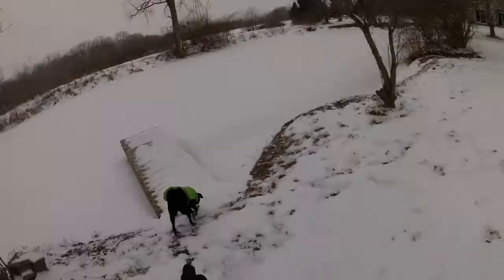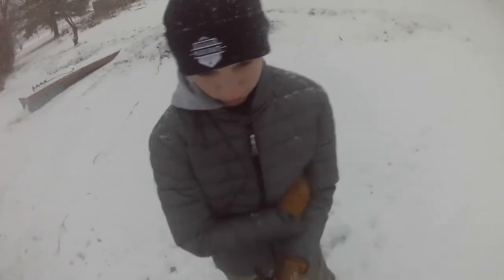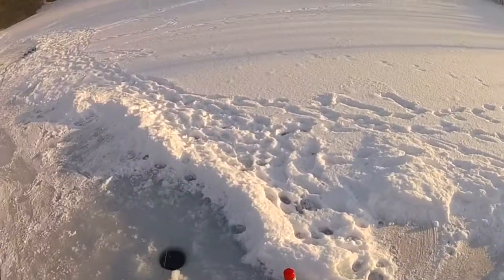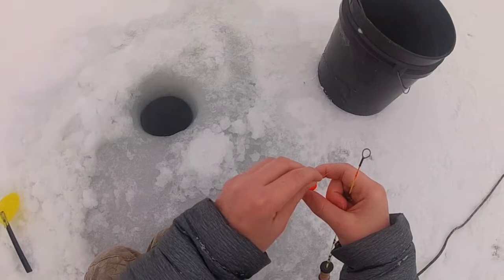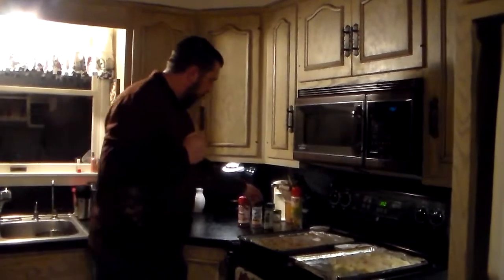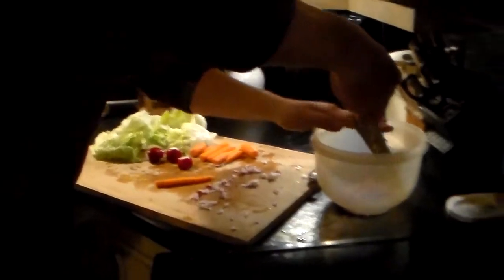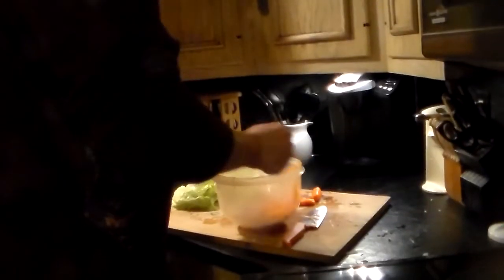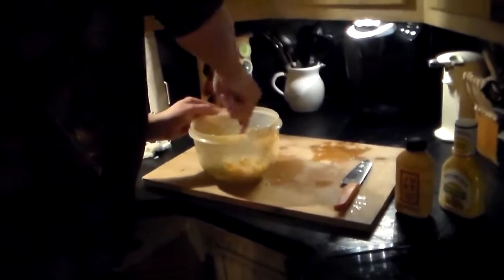Ice Fishing CATCH and COOK!!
Bass, Crappie, and Bluegill through the ice and into the oven!